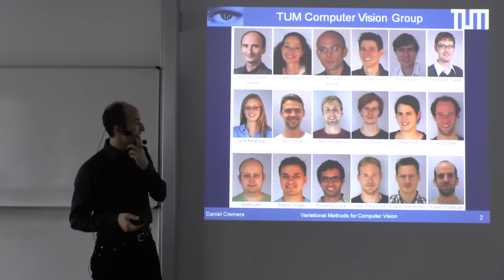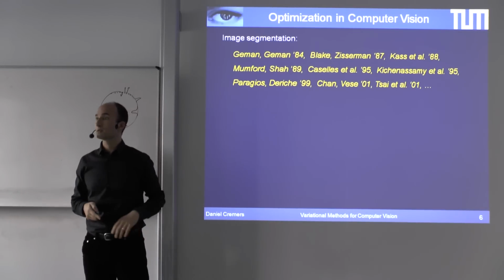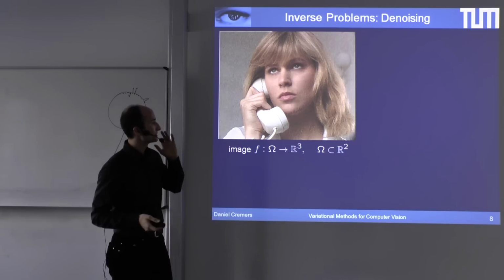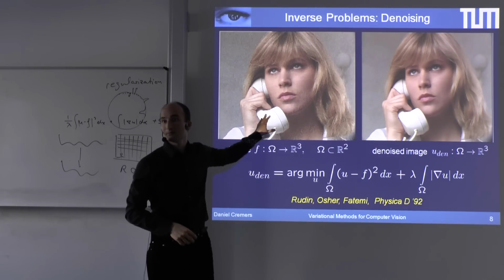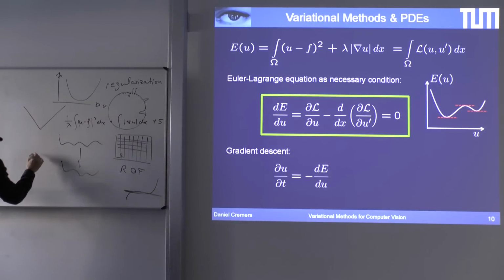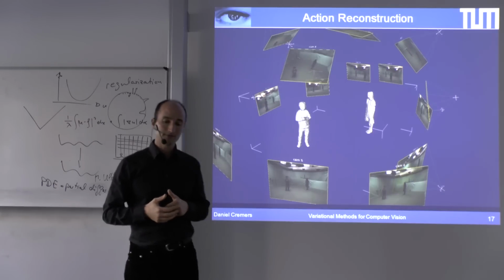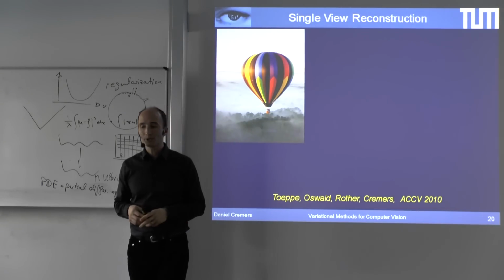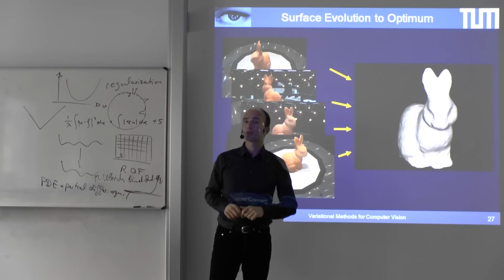Variational Methods for Computer Vision - Lecture 1 (Prof. Daniel Cremers)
Topics covered:

- Introduction to variational methods
- Some examples of variational approaches to 3D reconstruction